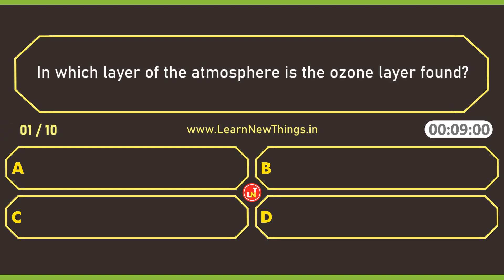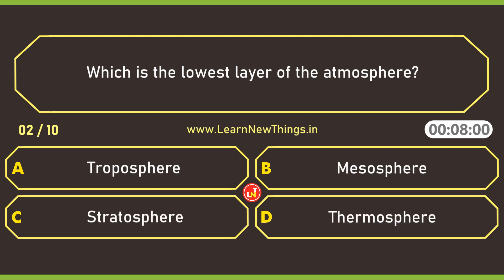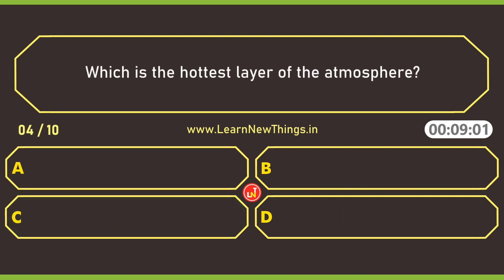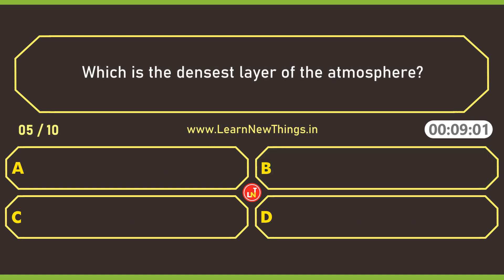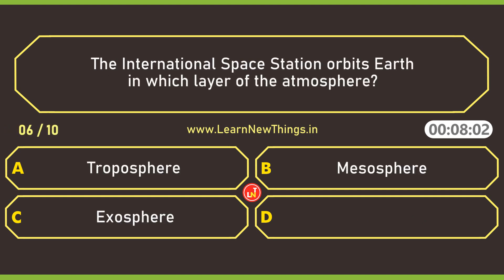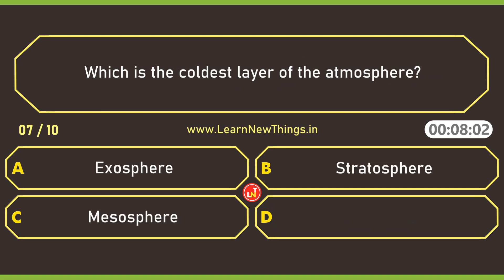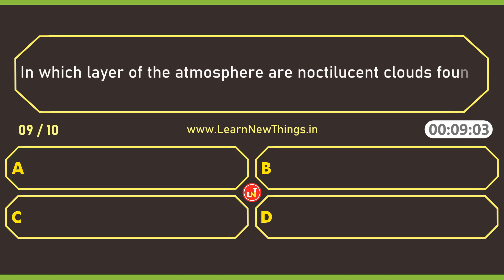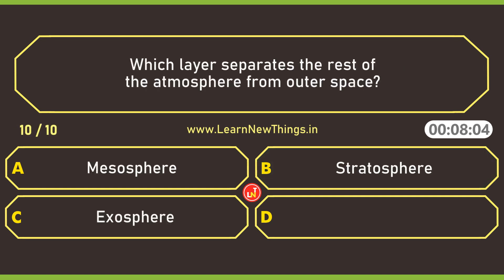Layers of Earth's Atmosphere - Quiz | 10 MCQs | Geography Quiz | LNT Mini Quiz - 1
In this video, 10 important questions on Layers of Earth's Atmosphere are asked.
Below are the questions in the video:
In which layer of the atmosphere is the ozone layer found?
Which is the lowest layer of the atmosphere?
In which layer of the atmosphere are nacreous clouds found?
Which is the hottest layer of the atmosphere?
Which is the densest layer of the atmosphere?
The International Space Station orbits Earth in which layer of the atmosphere?
Which is the coldest layer of the atmosphere?
In which atmospheric region does almost all weather occur?
In which layer of the atmosphere are noctilucent clouds found?
Which layer separates the rest of the atmosphere from outer space?